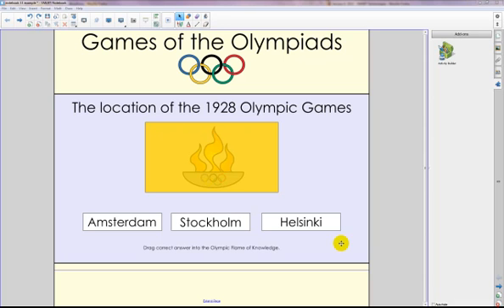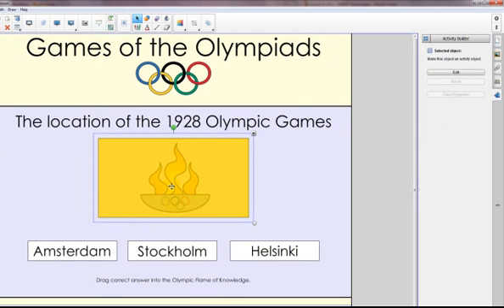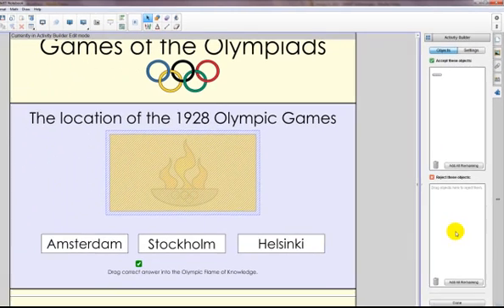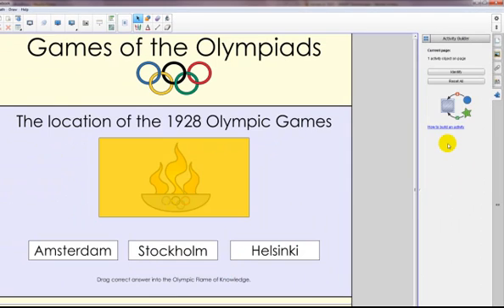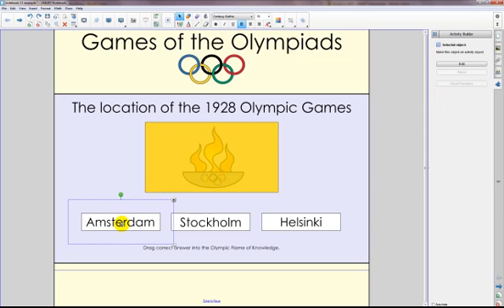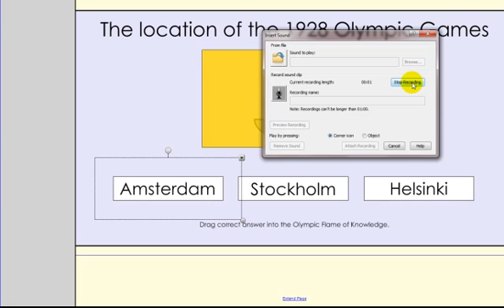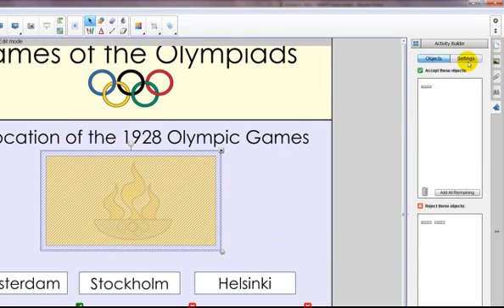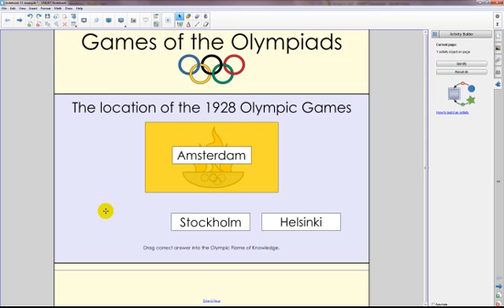Notebook 11 - Using the Activity Builder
This is a demonstration of the new version of Notebook software utilizing the Activity Builder Add-On as well as the new Record Audio feature.